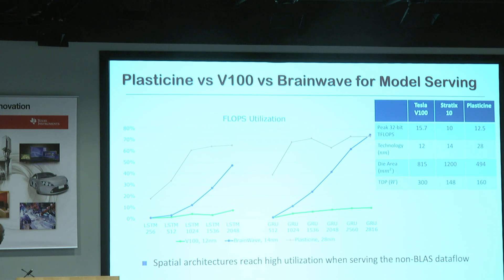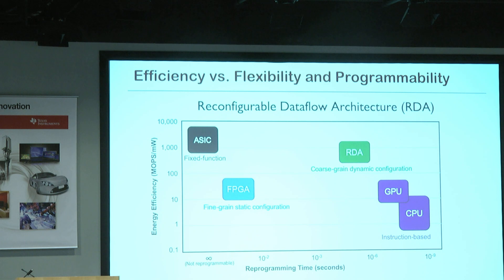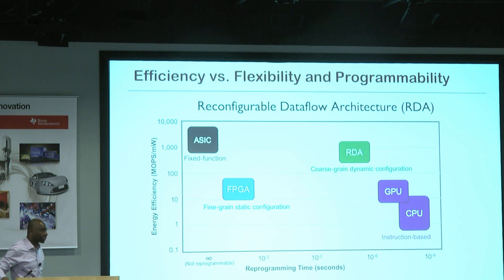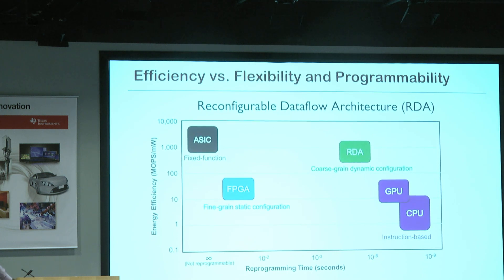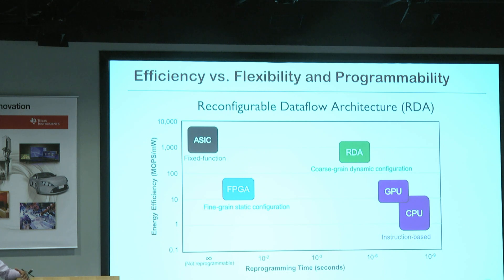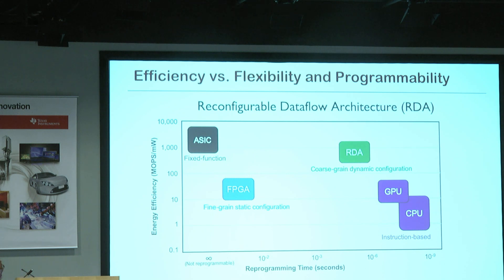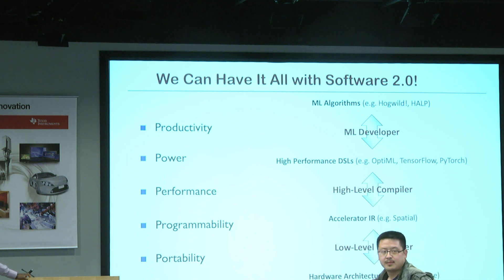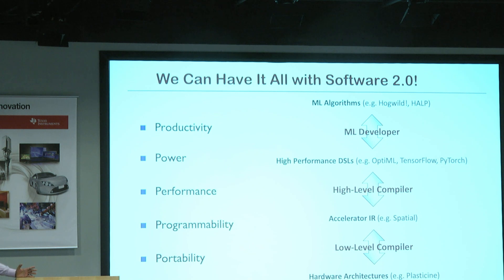Plasticine: A Reconfigurable Dataflow Architecture for Software 2.0, Kunle Olukotun, Stanford-Part 2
Date & Time: Thursday April 18, 2019, 6:00-8:00PM

Abstract:
The use of machine learning to generate models from data is replacing traditional software development for many applications. This fundamental shift in how we develop software, known as Software 2.0, has provided dramatic improvements in the quality and ease of deployment for these applications. The continued success and expansion of the Software 2.0 approach must be powered by the availability of powerful, efficient and flexible chips that are tailored for machine learning applications. This talk will describe a design approach that optimizes computer systems to match the requirements of machine learning applications. The full-stack design approach integrates machine learning algorithms that are optimized for the characteristics of applications and the strengths of modern hardware, domain-specific languages and advanced compilation technology designed for programmability and performance, and a reconfigurable dataflow architecture called Plasticine that achieve both high flexibility and high energy efficiency.
Plasticine is a new spatially reconfigurable architecture designed to efficiently execute applications composed of parallel patterns. I will describe the Plasticine architecture: the compute pipeline that exploits nested parallelism, the configurable memory system that captures data locality and sustains compute throughput with multiple banking modes, and the on-chip interconnect that supports communication at multiple levels of granularity.

Bio:
Kunle Olukotun is the Cadence Design Professor of Electrical Engineering and Computer Science at Stanford University. Olukotun is well known as a pioneer in multicore processor design and the leader of the Stanford Hydra chip multipocessor (CMP) research project. Olukotun founded Afara Websystems to develop high-throughput, low-power multicore processors for server systems. The Afara multicore processor, called Niagara, was acquired by Sun Microsystems. Niagara derived processors now power all Oracle SPARC-based servers. Olukotun currently directs the Stanford Pervasive Parallelism Lab (PPL), which seeks to proliferate the use of heterogeneous parallelism in all application areas using Domain Specific Languages (DSLs). Olukotun is a member of the Data Analytics for What’s Next (DAWN) Lab which is developing infrastructure for usable machine learning. Olukotun is an ACM Fellow and IEEE Fellow for contributions to multiprocessors on a chip and multi-threaded processor design and is the recipient of the 2018 IEEE Harry H. Goode Memorial Award. Olukotun received his Ph.D. in Computer Engineering from The University of Michigan.